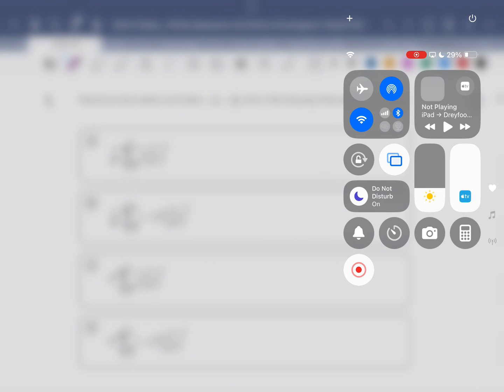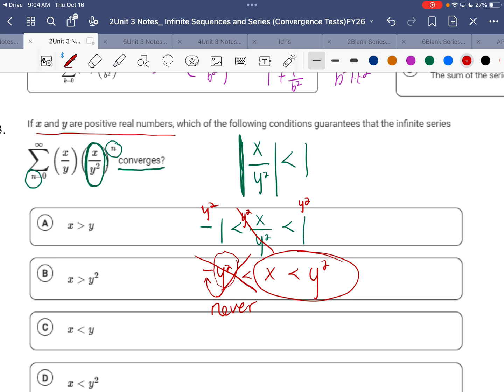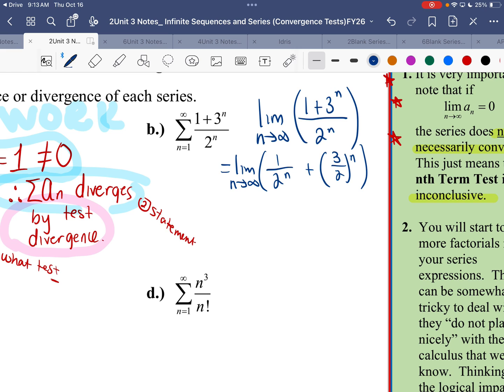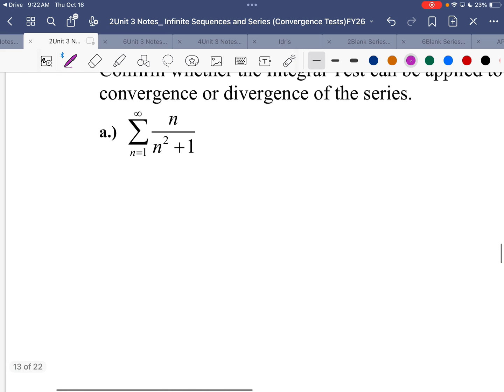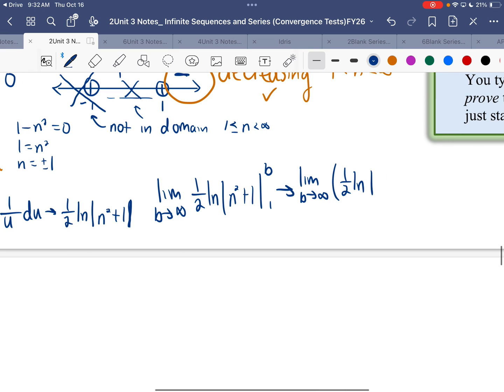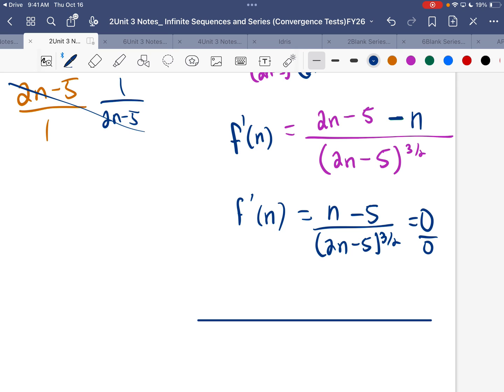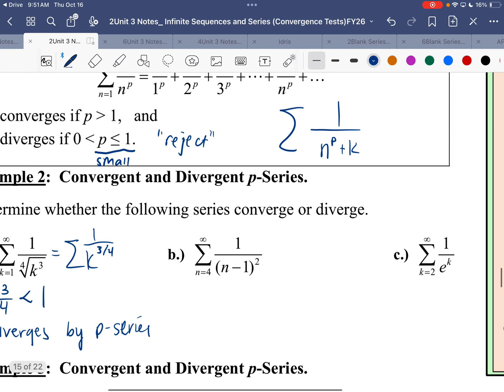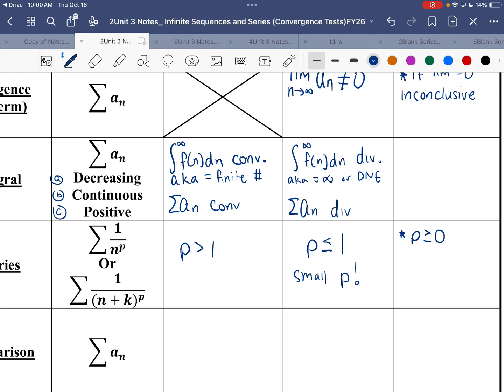Calc bc 3.3-3.4 (test divergence, integral test, pseries)